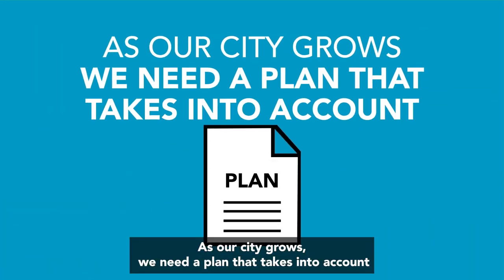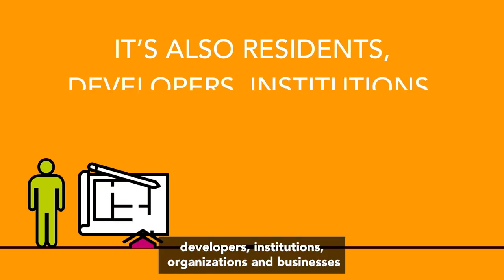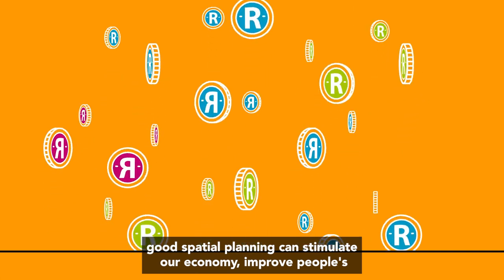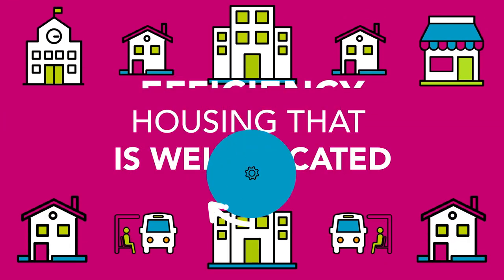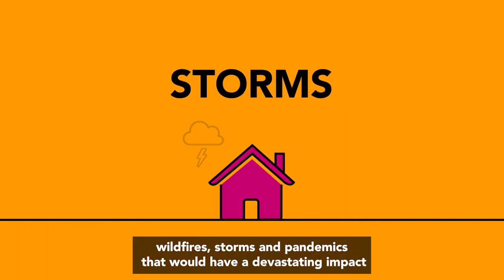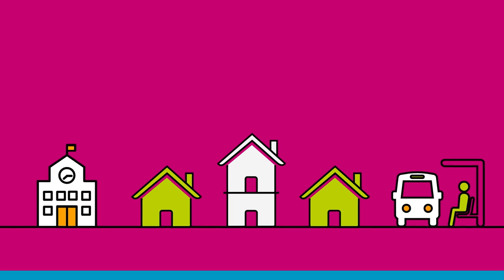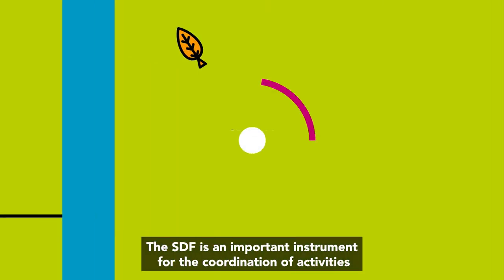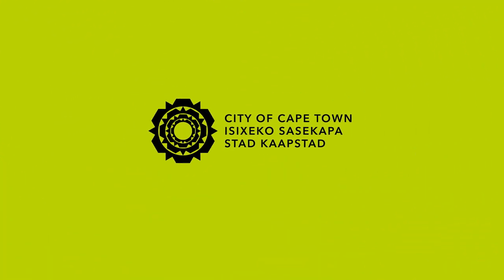What is Spatial Planning and Spatial Development (English)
Spatial Planning and Spatial Development Frameworks (SDF) are crucial in managing Cape Town’s growth in a sustainable and organised manner. An SDF sets the vision for land uses in an area. It determines what a city, neighbourhood or area could look like in future, and what activities could happen on the land parcels or erven. It aims to build integrated and safe communities where people have access to jobs, social amenities and public transport services. The City is continuously updating its spatial planning documents like the Municipal Spatial Development Framework. Residents are encouraged to participate in the revision of the MSDF early in the new year.